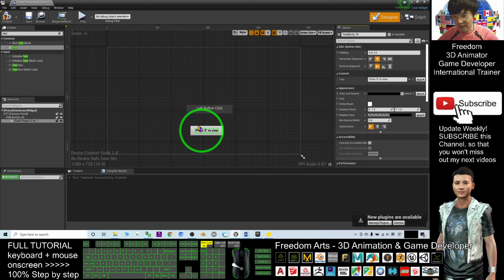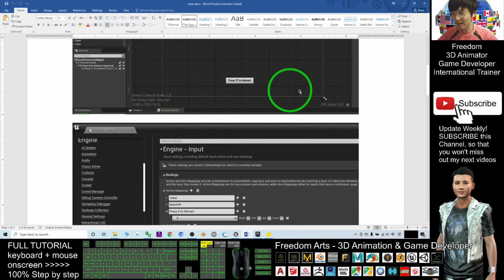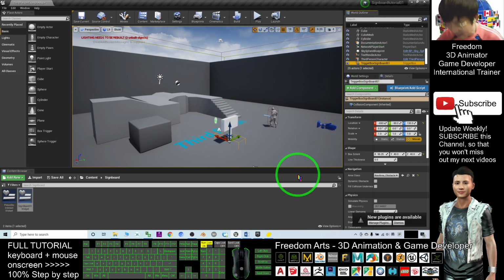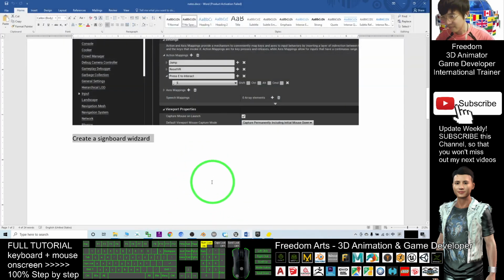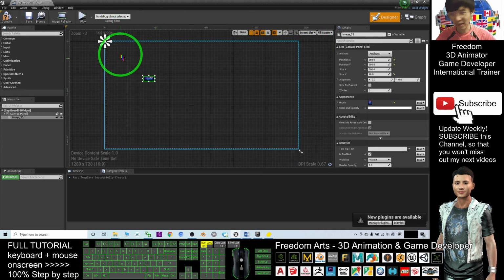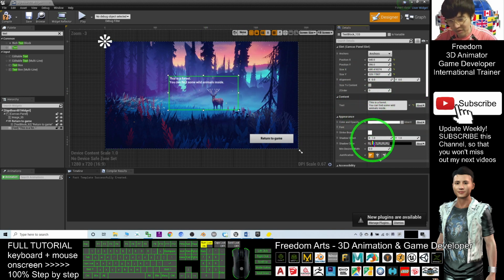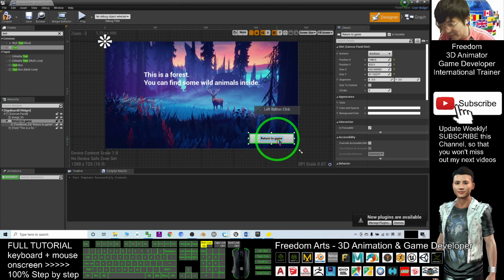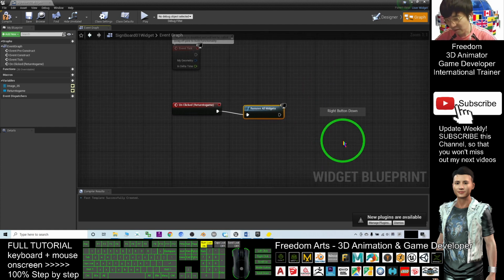How to create an Interactive Signboard - Unreal Engine Tutorial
- Hey guys, this is my step-by-step tutorial on how to create [Press 'E' to Interact] reminder for a sign board, and show the signboard widget after you press button 'E'. ENJOY! and happy animation.

Unreal Engine,Press E,Signboard,interact

Your friend,
FREEDOM